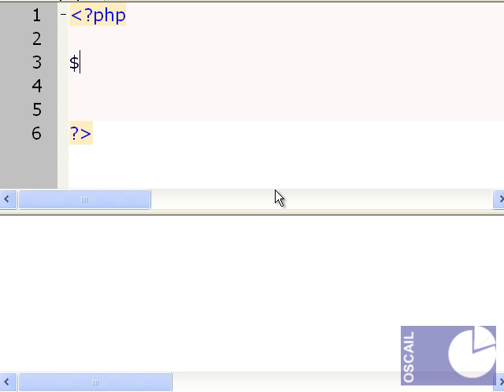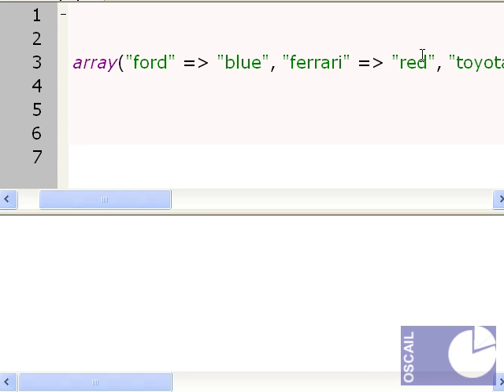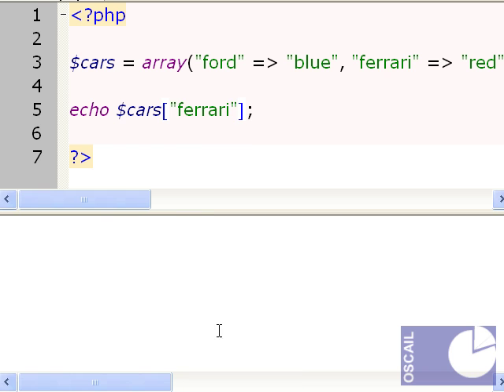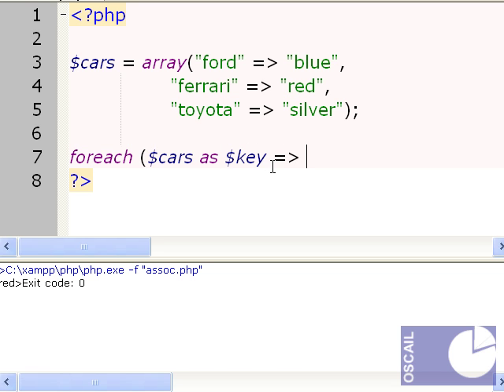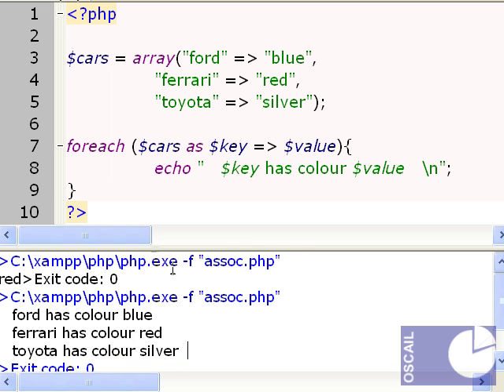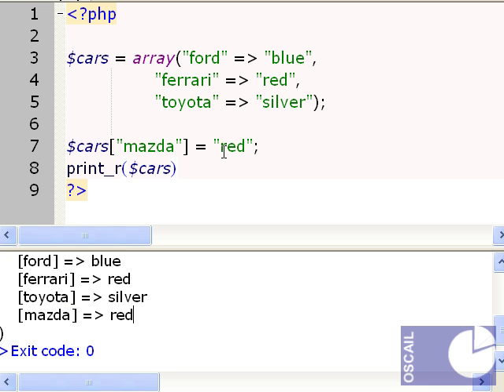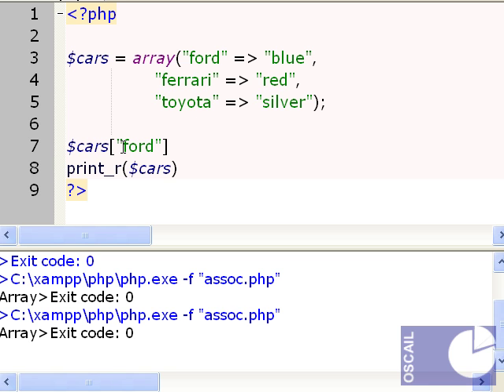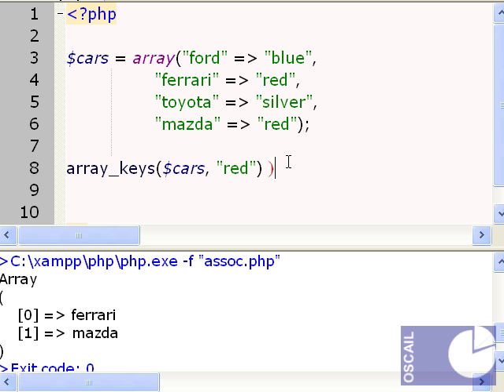An Introduction to Associative Arrays inPHP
This video gives an introduction to associative arrays in PHP. Basically these are arrays that can have datatypes others than integers as their keys. So most, commonly strings can be the keys of these arrays. An overview of how to create, access and iterate these arrays is given and some utility array functions  mentioned.